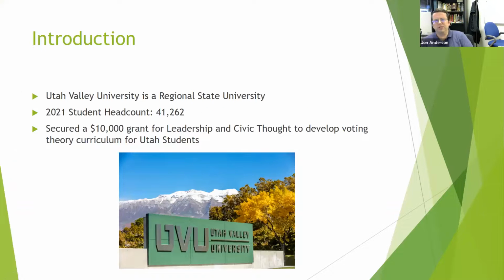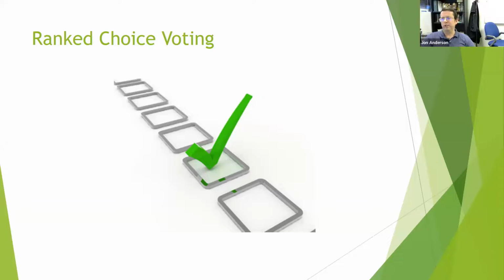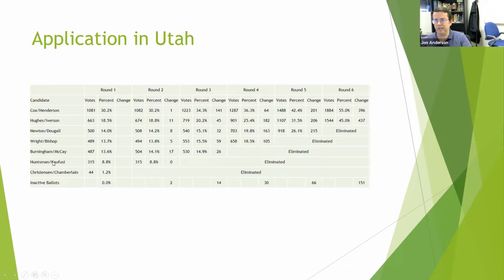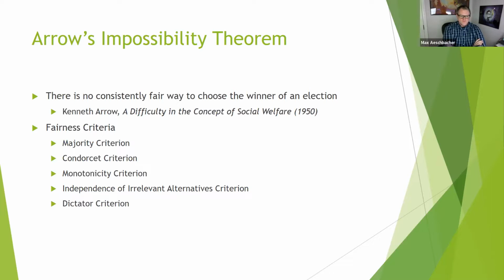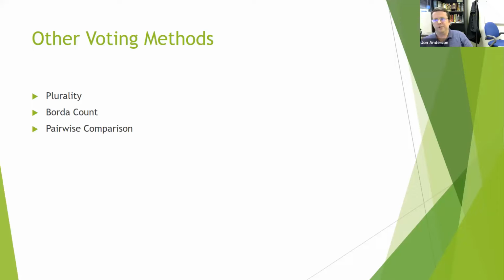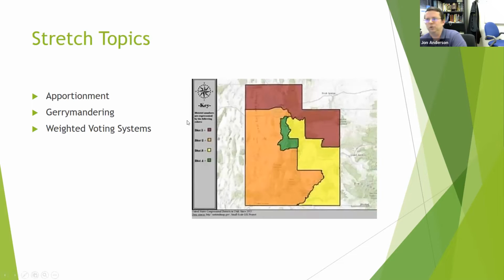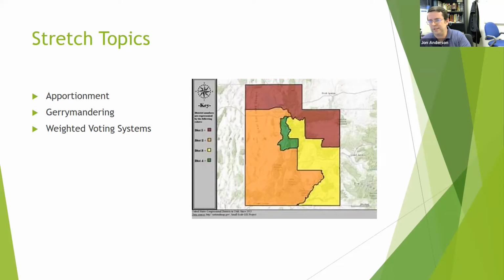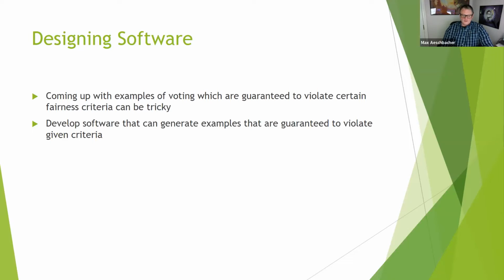IES 2022: The Local Impact of Teaching Voting Theory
Voting and representation are fundamental to the model of this country. Government representation at all levels is a concern of every citizen, and ultimately is an issue of social justice. Our latest research focuses on how to teach the principles of voting theory to maximize impact using relevant examples from local government (and even student body) elections. Voting theory is a rigorous mathematical topic that is accessible to anyone with even very basic math skills. This critical topic is undervalued and undertaught. We hope to change that.